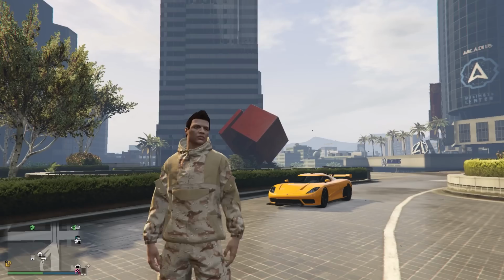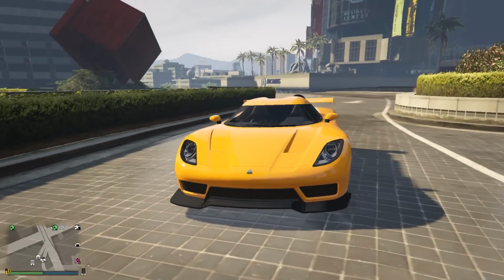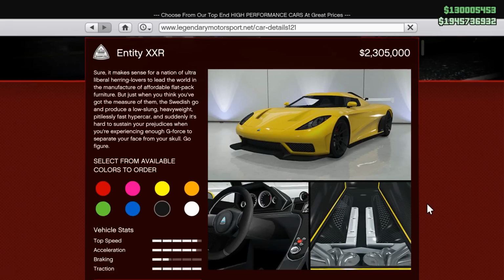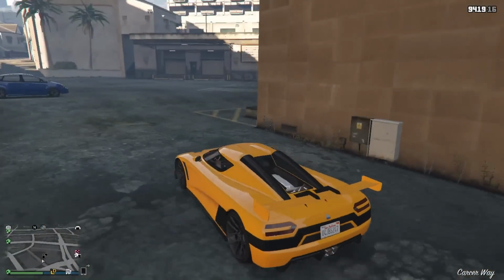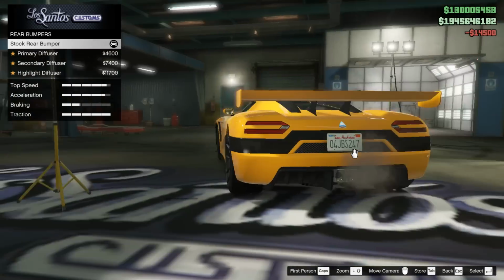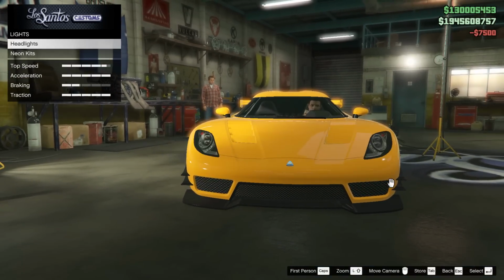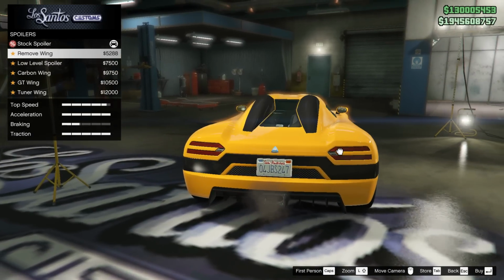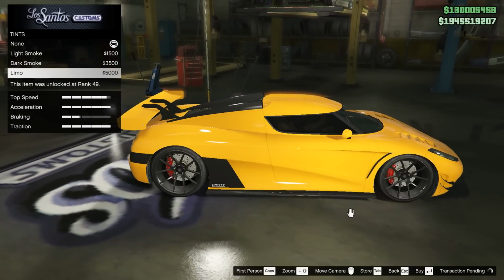GTA 5 ONLINE NEW ENTITY XXR DLC CAR GAMEPLAY & CUSTOMIZATION! (GTA 5 March 2018 Update)